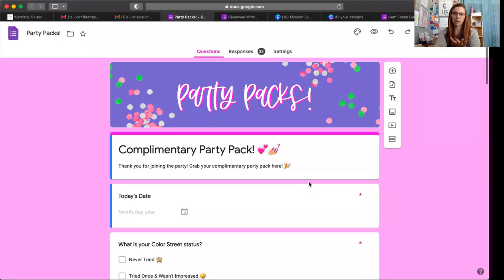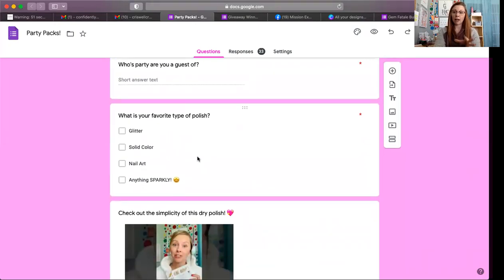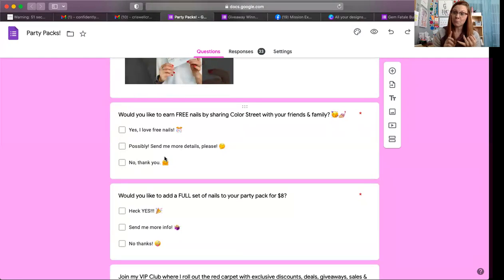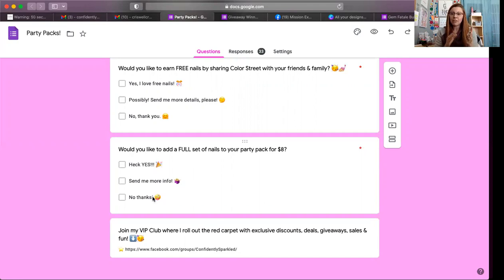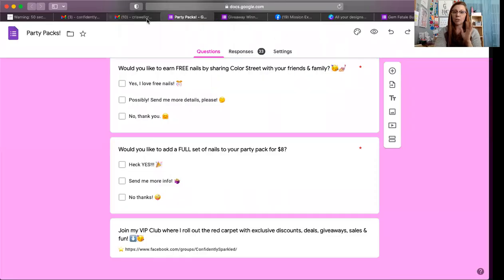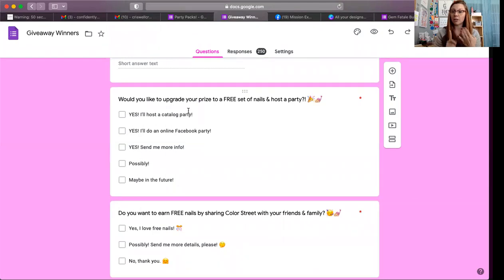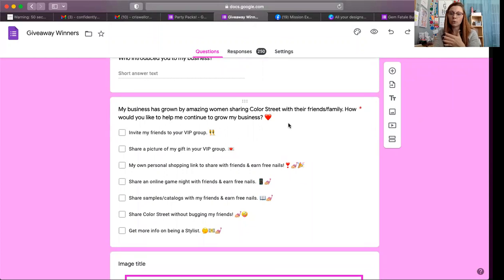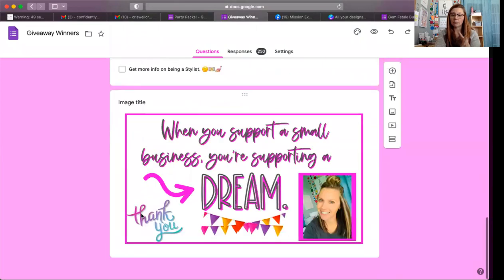Utilizing Google Forms to Book Parties & Enroll! ⭐️🥳 𝘍𝘰𝘳𝘮𝘴 ⬇️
Utilize my forms/cards for inspiration to create your own! 🤗